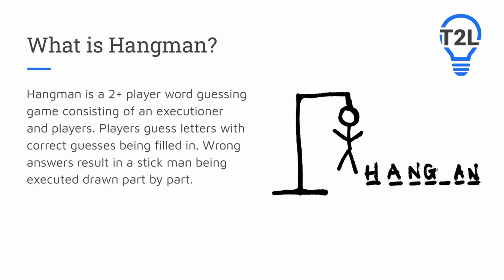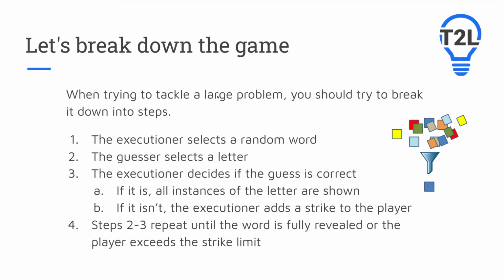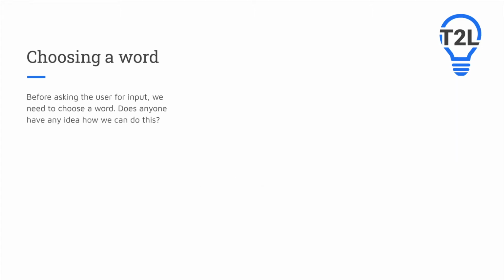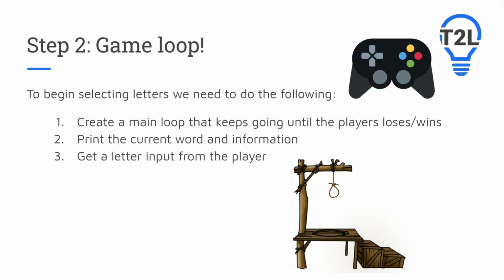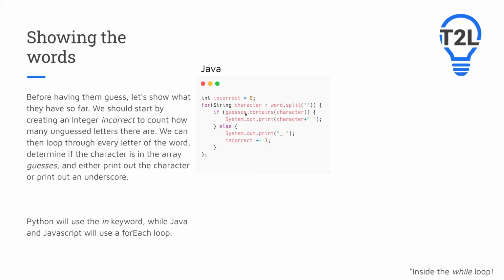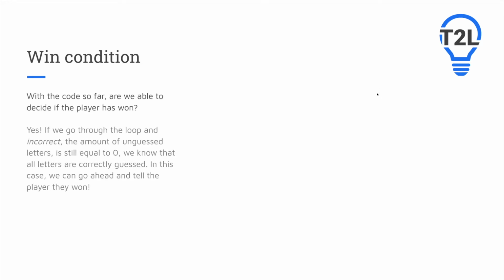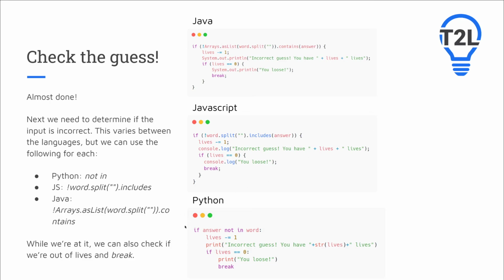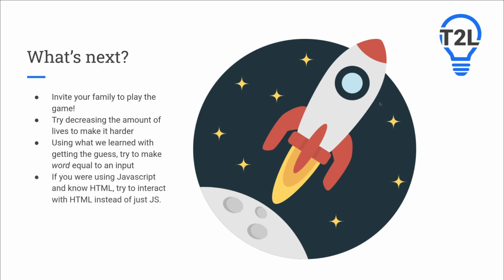Advanced CS #3 - Hangman | Teach2Learn